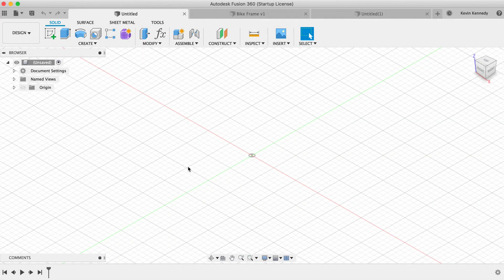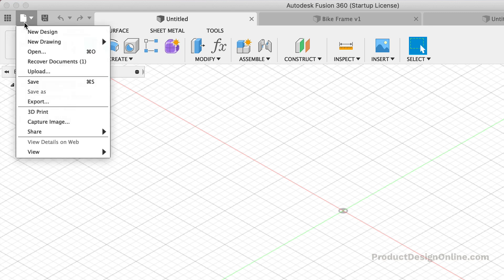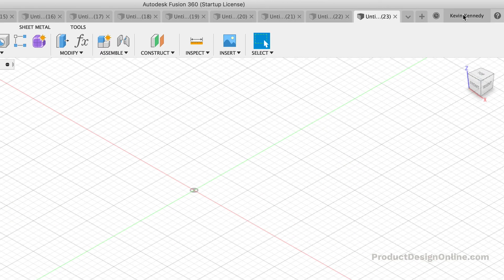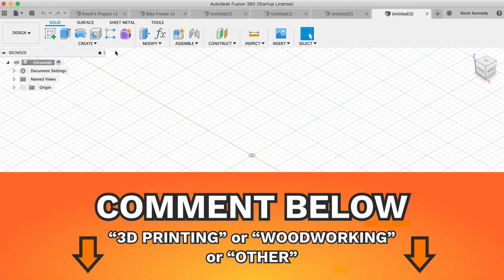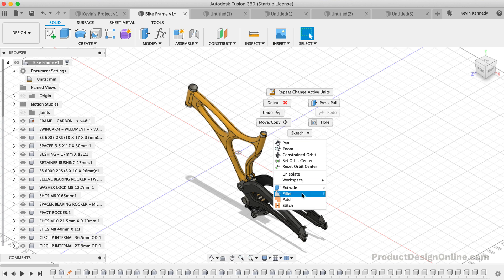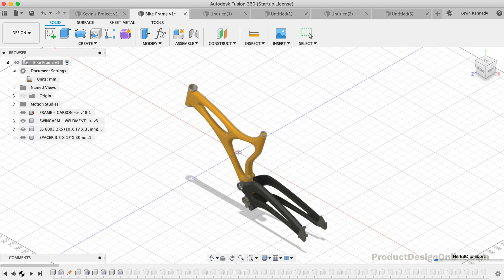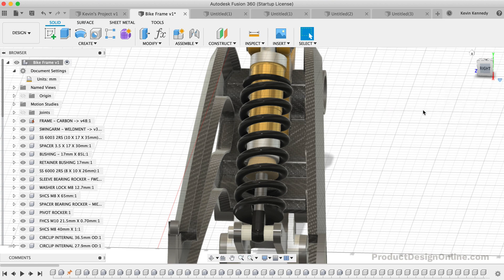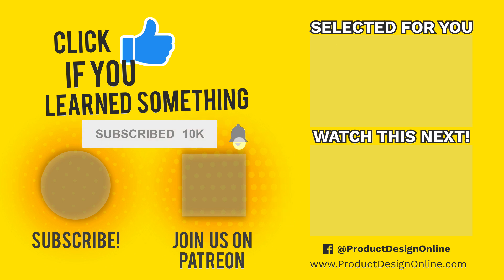Navigating the Fusion 360 User Interface (sections explained) - REVISED 2019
In this tutorial, I want to lay the groundwork for all of my tutorials, by giving you an overview of Fusion 360’s latest user interface. I’ve added several important details and a few tricks that weren’t included in the original version.

Be sure to stick around until the very end of this video, as I’ll be showing you two pro tricks that almost all beginners wish they had known earlier.

TIMESTAMPS
0:00 - Learning the Fusion 360 Interface
1:00 - 1. Application Bar
1:50 - 2. Data Panel
2:32 - 3. User Profile and Help
3:14 - 4. Toolbar
3:40 - 5. Browser
4:15 - 6. ViewCube
4:49 - 7. Canvas & Marking Menu
5:27 - 8. Navigation Bar & Display Settings
6:00 - 9. Timeline
6:42 - Pro Trick #1
7:46 - Pro Trick #2

TUTORIAL RESOURCES
1.  This tutorial's resource page ➞
2.  View my checklists for Fusion 360 beginners ➞
3.